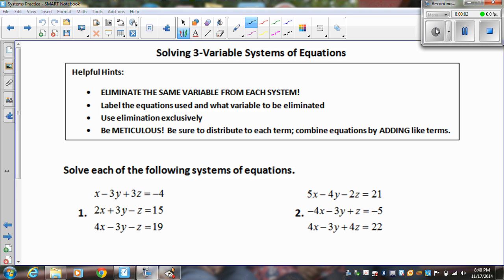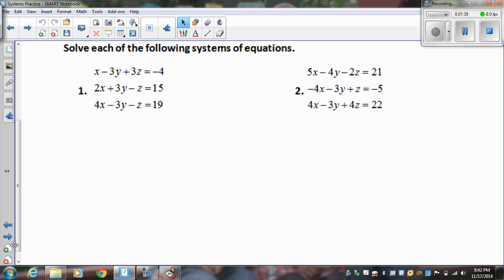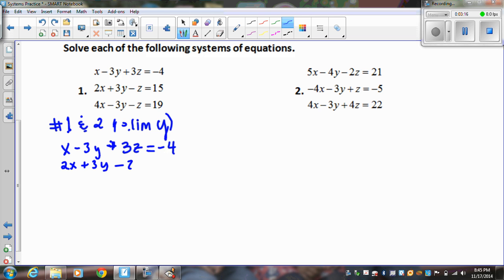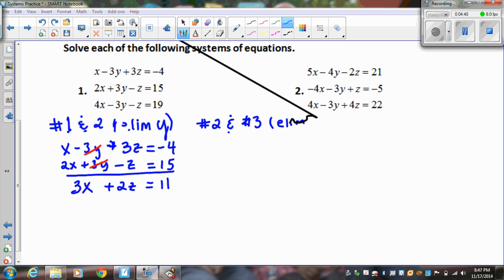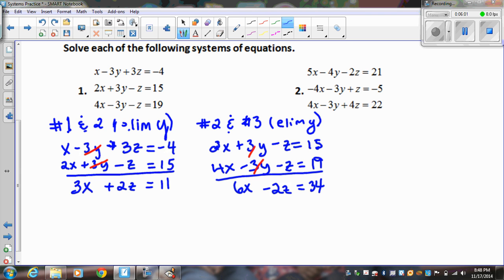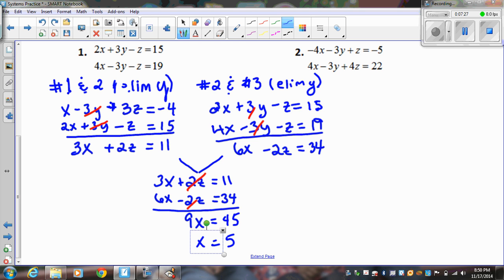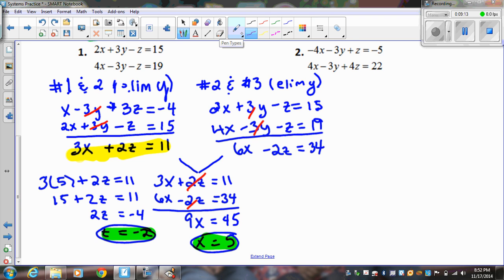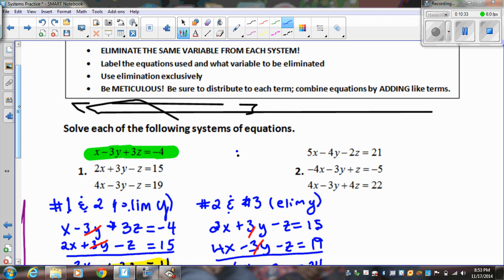3 variable systems